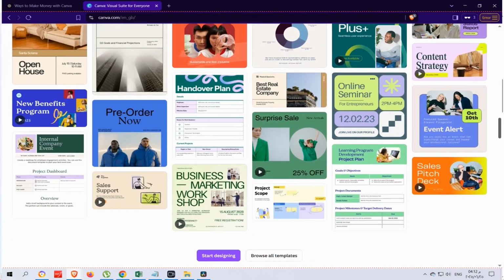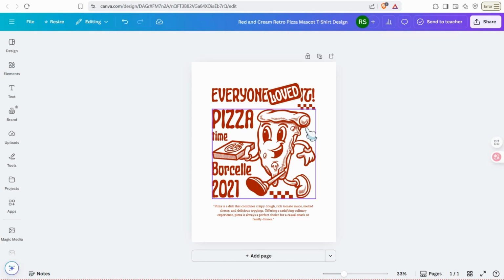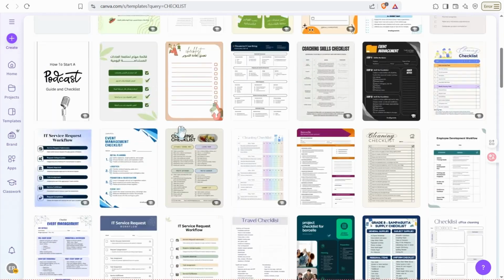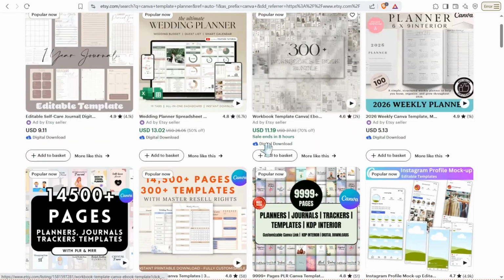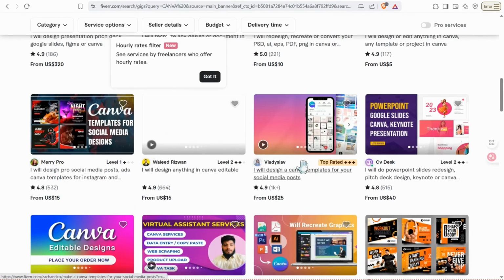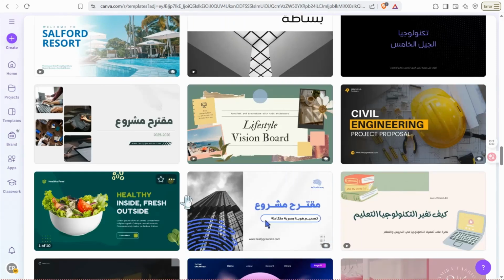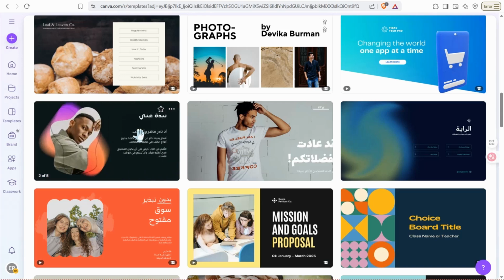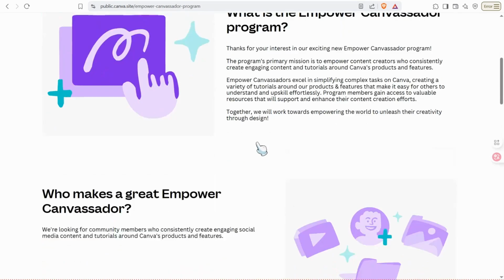8 Legit Ways to Make Money with Canva (Beginner Friendly)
Real ways to make money online using Canva. Build your digital product business with confidence using the DigiPlaybook system , And grab the exact tools I rely on every day to boost my income

 In this video, I share practical and beginner-friendly methods to turn your Canva skills into income — even if you have no design experience. Whether you're interested in freelancing, selling digital products, starting a side hustle, or creating passive income streams, Canva offers powerful tools to help you get started with zero upfront cost.
You'll learn how to create and sell Canva templates on platforms like Etsy and Gumroad, offer social media design services to clients, build passive income with printables, and even start a freelance design gig on sites like Fiverr or Upwork. These strategies are perfect for students, creatives, stay-at-home parents, or anyone who wants to work from home and earn online. If you’ve been asking how to make money with Canva in 2025, this video will give you actionable steps and creative ideas to begin today.